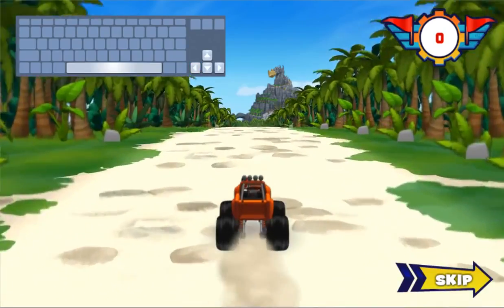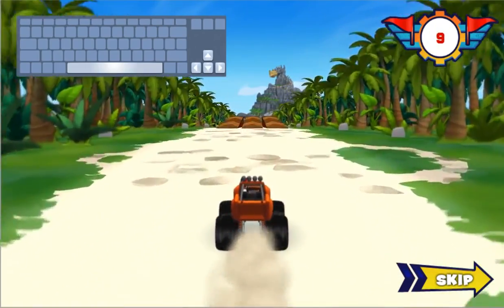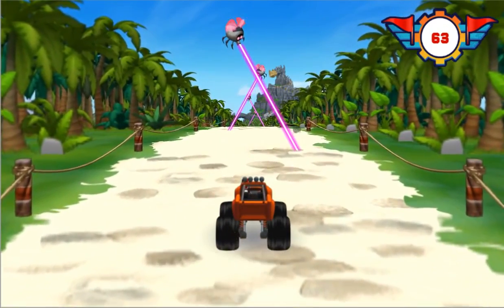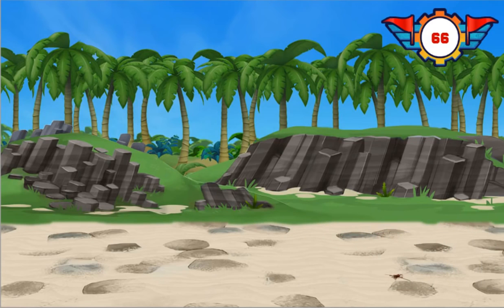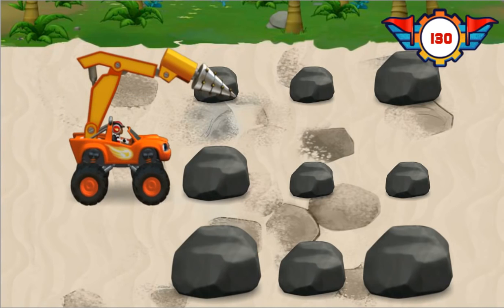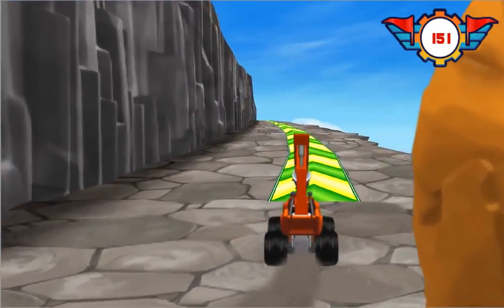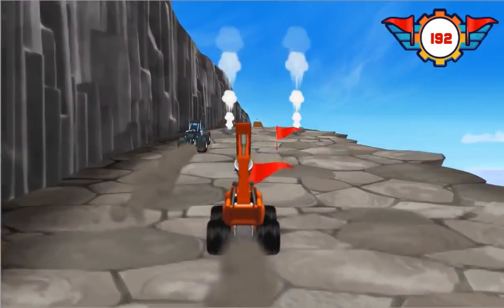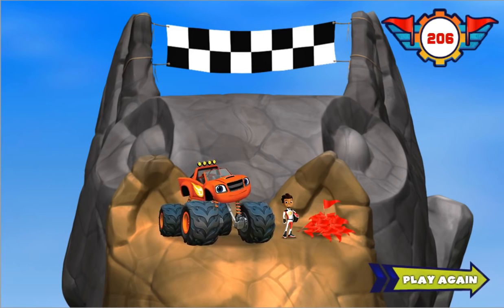Blaze and the Monster Machines - Dragon Island Race / gameplay